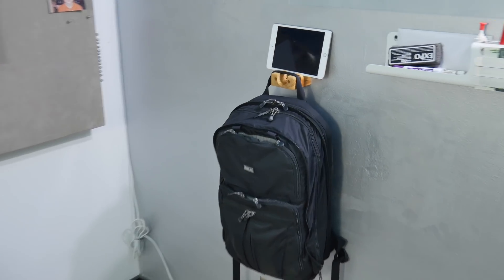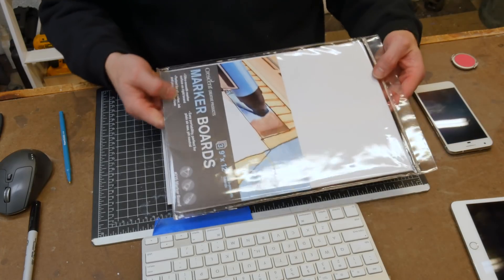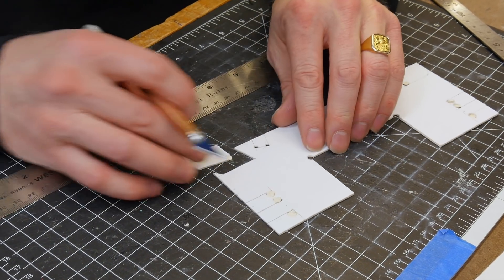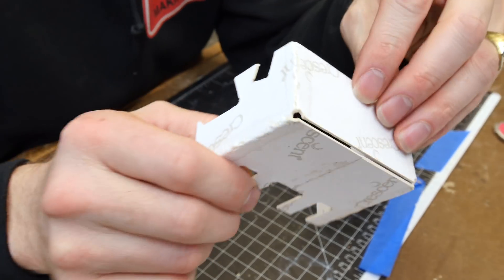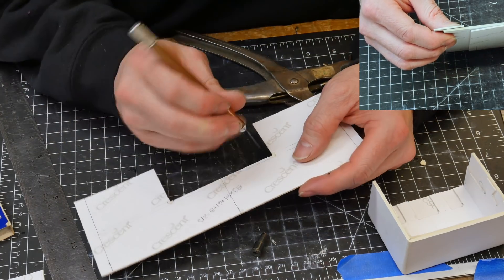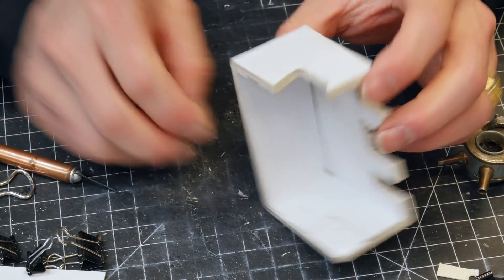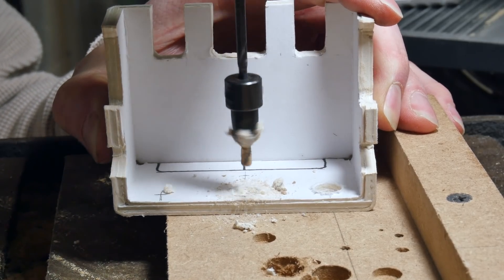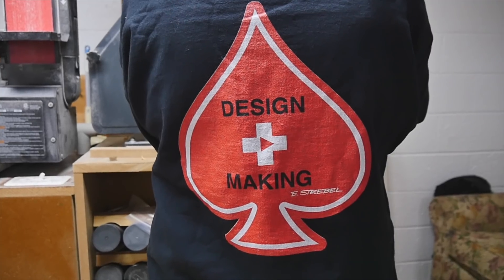Mat Board Backpack hanger Mockup Build and sketch Industrial design process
CardBoard Backpack hanger Mockup and sketch. I build a mockup of the Molded metal part with Matboard.
This is part of the Industrial design product development process that you would go though to develop a new consumer product

Crescent Colored Mat Board, 32 x 40 Inches, White 960, Pack of 10
SHINWA Machinist square 150mm